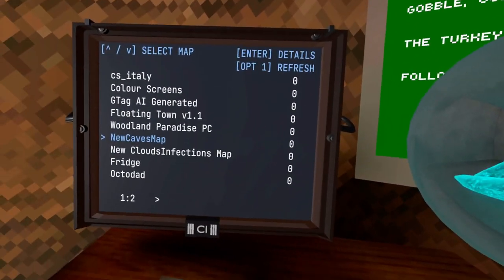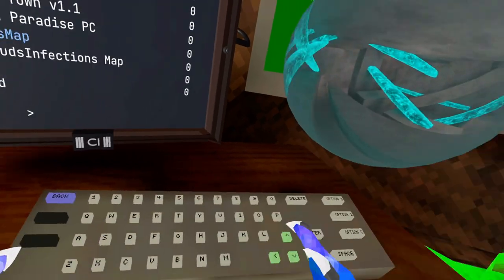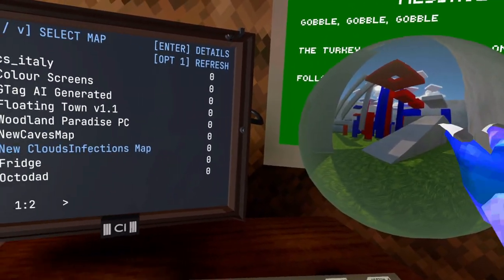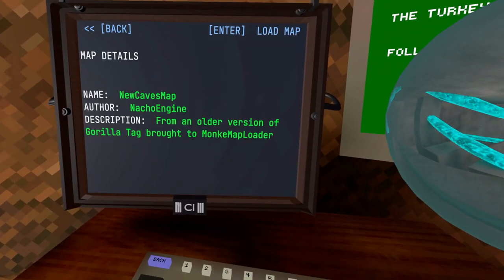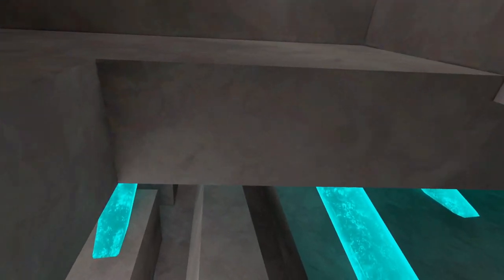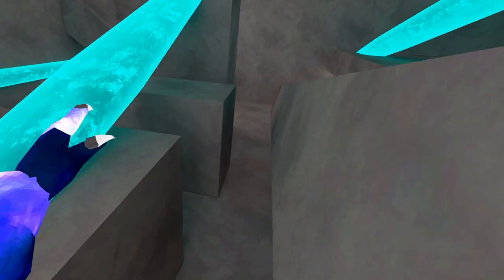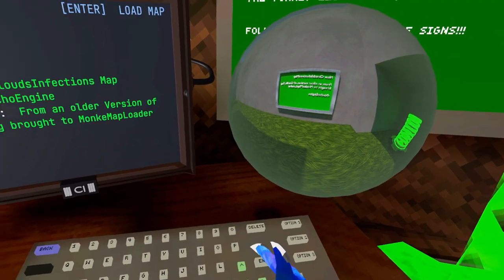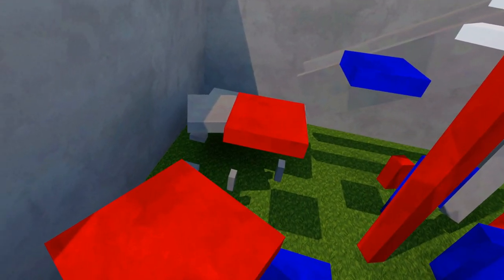The FORGOTTEN MAPS of OLD Gorilla Tag VR!!!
Gorilla Tag VR as we know it is obviously now how it always has been. These are the OLD FORGOTTEN MAPS of Gorilla Tag VR before Forest released.

Download the Old Gorilla Tag VR Clouds Infection Remake New Clouds Infection Map by NachoEngine Here:
In this Gorilla Tag VR video, I check out a couple custom maps of old maps from Gorilla Tag's development before the Forest map released. These maps have been remade a bit by NachoEngine, so they aren't perfectly accurate to how they used to be. These are the FORGOTTEN MAPS of Gorilla Tag VR. Gorilla Tag VR's old Caves map, and Clouds Infection map. These aren't new maps in Gorilla Tag VR, or a Gorilla Tag VR update, these are old maps from Gorilla Tag before it released. Gorilla Tag is the best free vr game on meta oculus quest, meta oculus quest 2, meta quest pro, and steam vr virtual reality headsets.

Shop Channel - Wii Music

Cave Wave  - Stunshine
Campfire - Stunshine
Old Gorilla Tag VR Maps
Gorilla Tag VR Old Version Maps